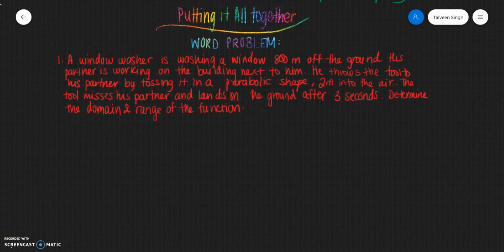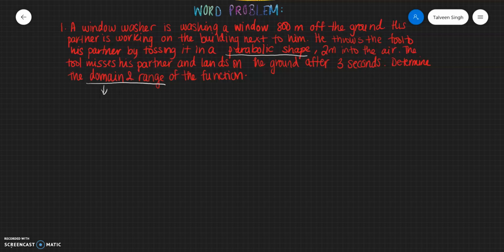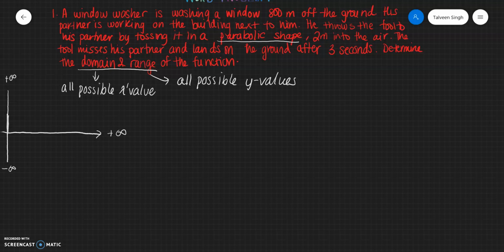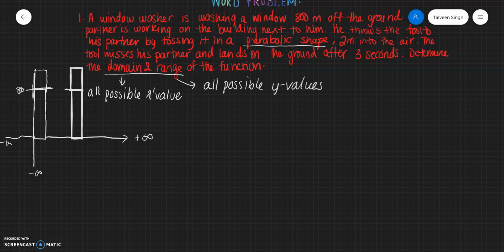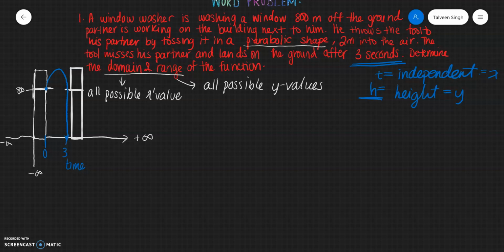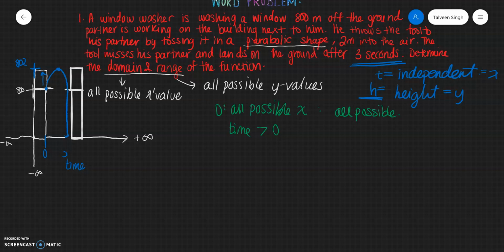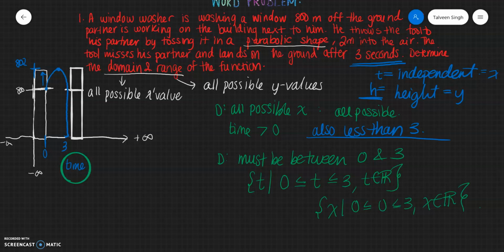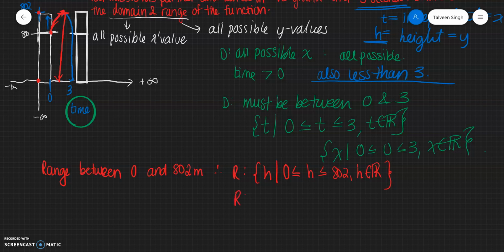Unit 1: Introduction to Functions - Thinking Domain and Range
Word Problems for Domain and Range